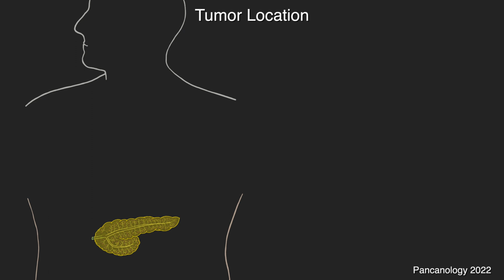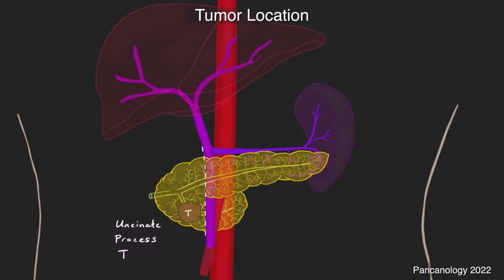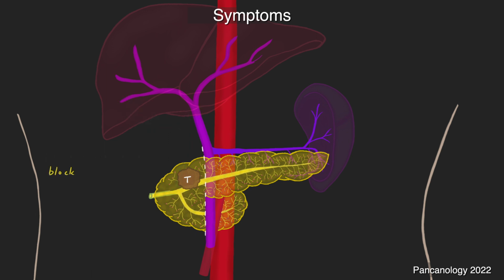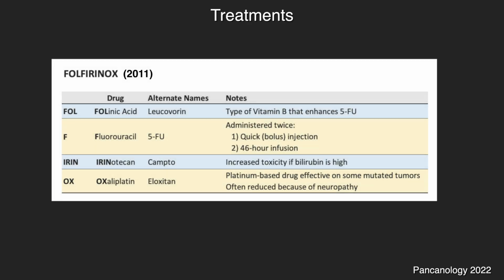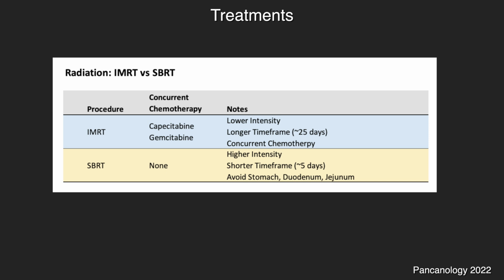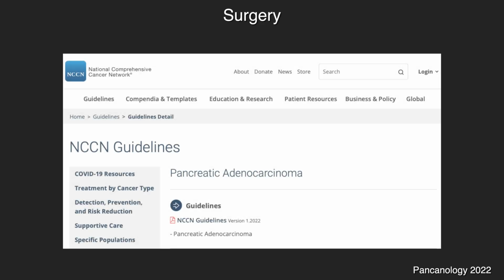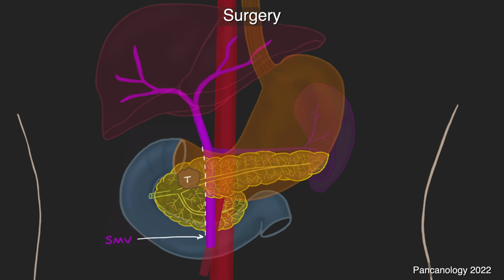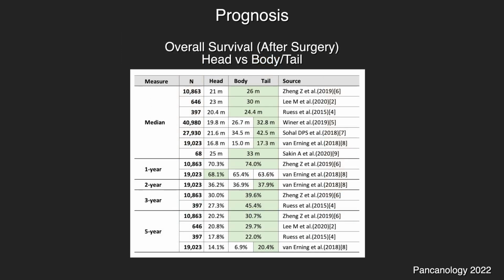Pancanology Explains: Pancreatic Cancer Head Tumor Symptoms, Treatments, and Prognosis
So you've got pancreatic cancer located at the head of your pancreas. What does that mean? How does that compare to tumors elsewhere? Watch for pancreatic cancer head tumor diagnosis, symptoms, treatment, surgical, and survival differences.

00:00 Intro
00:18 Disclaimers
00:34 Location
01:53 Symptoms
03:17 Treatments
05:12 Surgery
06:57 Prognosis
07:36 Conclusion

📚  References
[1] Tomasello G et al. Outcome of head compared to body and tail pancreatic cancer: a systematic review and meta-analysis of 93 studies. J Gastrointest Oncol. 2019 Apr;10(2):259-269.

[3] Birnbaum DJ et al. Head and Body/Tail Pancreatic Carcinomas Are Not the Same Tumors. Cancers (Basel). 2019 Apr 8;11(4):497.

[4] Zheng Z et al. Disparities in survival by stage after surgery between pancreatic head and body/tail in patients with nonmetastatic pancreatic cancer. PLoS One. 2019 Dec 19;14(12):e0226726.

[5] Lee M et al. The Role of Location of Tumor in the Prognosis of the Pancreatic Cancer. Cancers (Basel). 2020 Jul 24;12(8):2036.

[6] Sohal DPS et al. Do patients with pancreatic body or tail cancer benefit from adjuvant therapy?A cohort study. Surg Oncol. 2018 Jun;27(2):245-250.

[7] Li G et al. Construction and Validation of Novel Nomograms for Predicting Prognosis of Pancreatic Ductal Adenocarcinoma After Surgery According to Different Primary Cancer Locations. Front Oncol. 2021 Apr 23;11:646082.

[8] van Erning FN et al.; Dutch Pancreatic Cancer Group. Association of the location of pancreatic ductal adenocarcinoma (head, body, tail) with tumor stage, treatment, and survival: a population-based analysis. Acta Oncol. 2018 Dec;57(12):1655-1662.

[9] Ruess DA et al. BMC Surg. 2015 Nov 28;15:123. doi: 10.1186/s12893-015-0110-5.

[10] Sakin A et al. Factors affecting survival in operated pancreatic cancer: Does tumor localization have a significant effect on treatment outcomes? North Clin Istanb. 2020 Sep 24;7(5):487-493.

[11] Winer LK et al. The Impact of Tumor Location on Resection and Survival for Pancreatic Ductal Adenocarcinoma. J Surg Res. 2019 Jul;239:60-66.

[12] Watanabe I et al. Onset symptoms and tumor locations as prognostic factors of pancreatic cancer. Pancreas. 2004 Mar;28(2):160-5.

[13] Winawer SJ, ed. Management of gastrointestinal diseases. New York: Glower Medical Publishing, 1992.

[14] Porta M et al. Exocrine pancreatic cancer: symptoms at presentation and their relation to tumour site and stage. Clin Transl Oncol. 2005 Jun;7(5):189-97.

[15] Eyigor C et al. Does the tumor localization in advanced pancreatic cancer have an influence on the management of symptoms and pain? J BUON. 2010 Jul-Sep;15(3):543-6.

[16] Kalser MH et al. Pancreatic cancer. Assessment of prognosis by clinical presentation. Cancer. 1985 Jul 15;56(2):397-402.

[17] Goldstein D et al. nab-Paclitaxel plus gemcitabine for metastatic pancreatic cancer: long-term survival from a phase III trial. J Natl Cancer Inst. 2015 Jan 31;107(2):dju413.